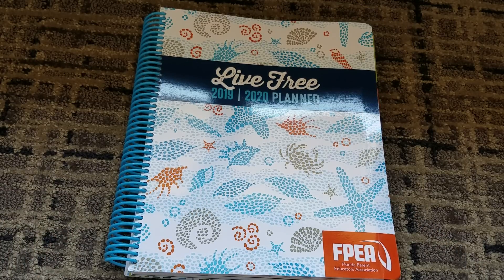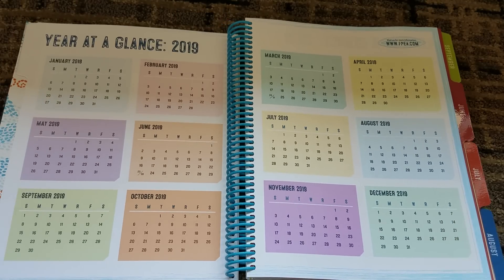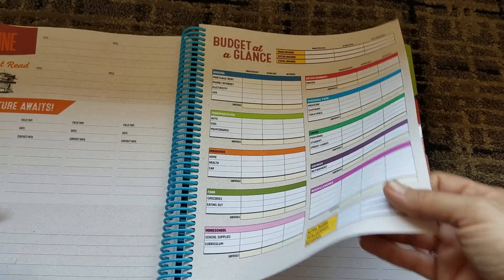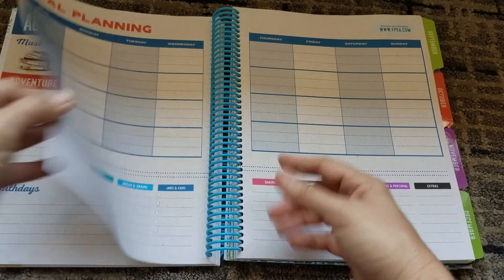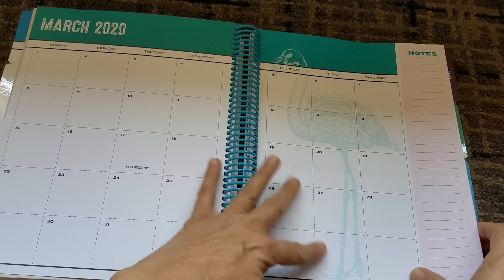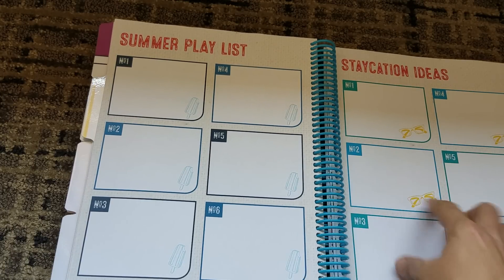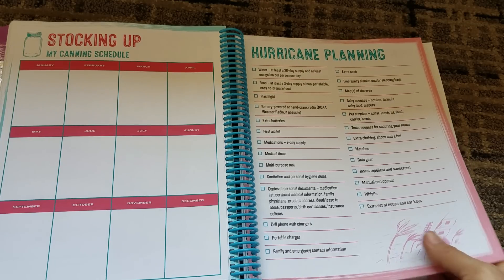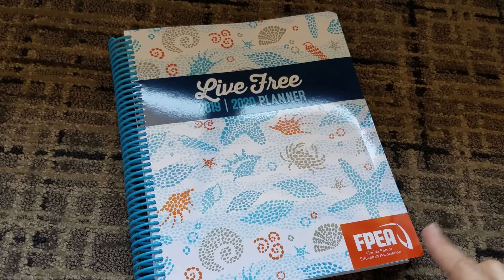FPEA Personal Planner - the Personal Planner built by Homeschoolers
The FPEA Convention is the Florida Parent Educator Association COnvention is the Association of Florida.  The FPEA puts on one of the largest Homeschool Convention in the Country.  This year they created A Personal Planner for Homeschool moms by homeschoolers.  This is not a homeschool planner, but I am sure if you wanted to make one, you could.

As of now, They have not listed the planner on the website.  I am sure you can email them and ask and if there is enough, they might have it available.
I am sure I will hear about it if they do.)

Practical, Wellness, Economical, and Creative Solutions for Everyday Life

We are now in the tiny house of life with under 800 square feet for 8 of us.  Yep a large family in a tiny house.  Yes a lot of kids well 6 of them as we homeschool too.  I try to use public domain books that are really vintage textbooks.  It gives us the feel of Charlotte Mason and Robinson Curriculum into our own feel.  I try all kinds of curriculum to find the right fit for my kids. We do our homeschooling in an exterior School Shed or school house, or really an old construction trailer that we use as a school room.

I am a little flair of fun and crazy with 6 kids.  We homeschool and try to keep ourselves in budget for life.   I am a planner addict too!  I work hard to stay fit, sometimes I am winning and sometimes I am failing.    I am constantly asked how I do it, so here it is.  Here is a window into our life, I hope that it either makes you smile or helps you out.